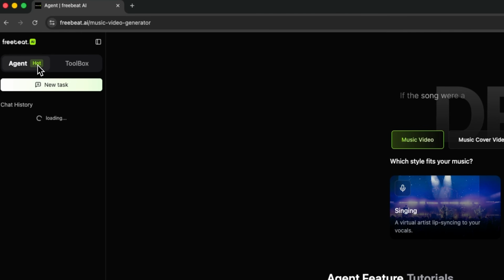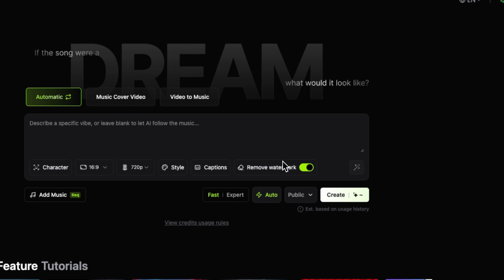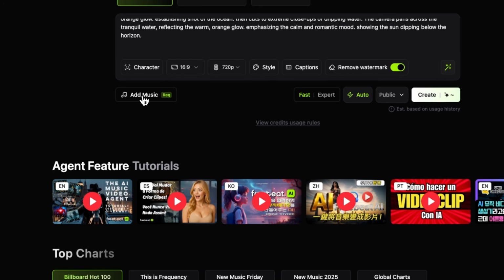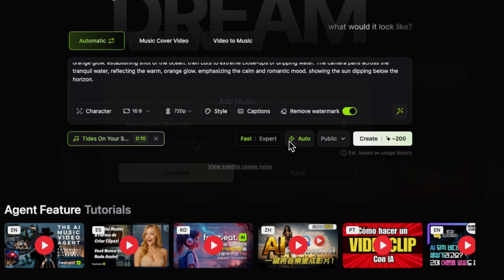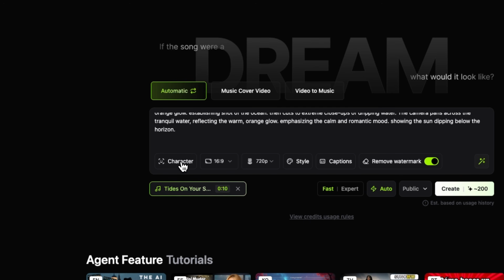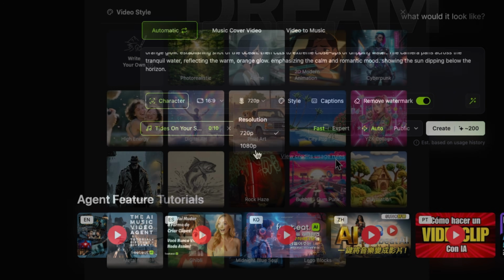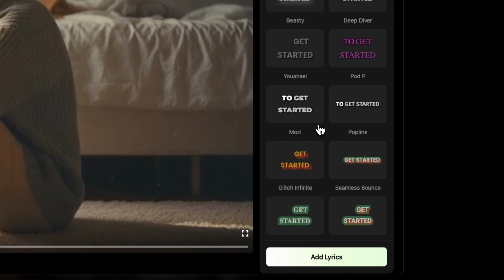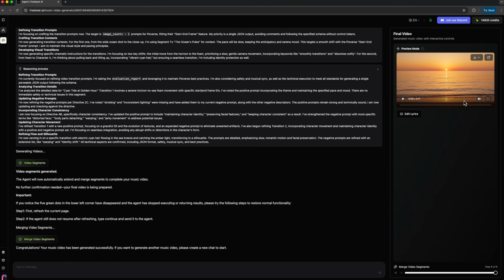Freebeat AI Tutorial - 2026 | How to Turn Any Song Into a Music Video (Step-by-Step Guide)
Discover how to create stunning AI-generated music videos with this Freebeat AI Tutorial. Watch as we explore how to upload your track, generate visuals, customize characters, and export a final clip in minutes. Whether you want a one-click automatic result or full creative control, this guide shows how Freebeat bridges the gap between imagination and execution with ease.

⏱️CHAPTERS:
0:00 How To Use Freebeat AI
0:39 Freebeat AI Tutorial
5:23 Final Thoughts